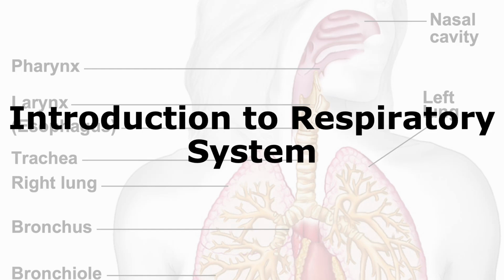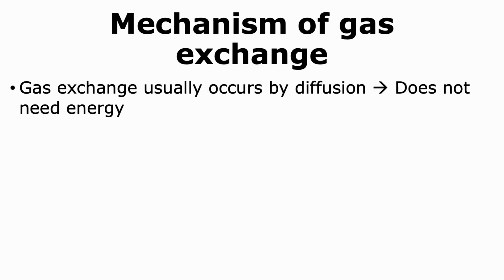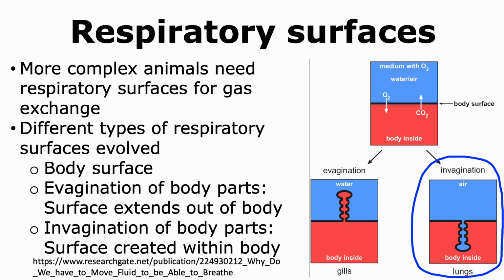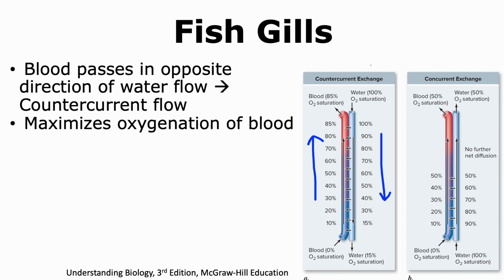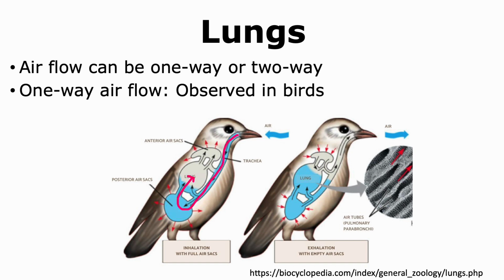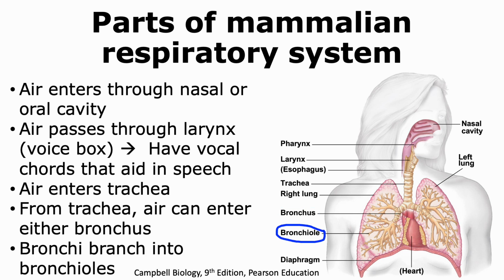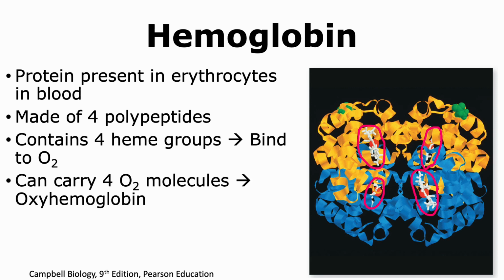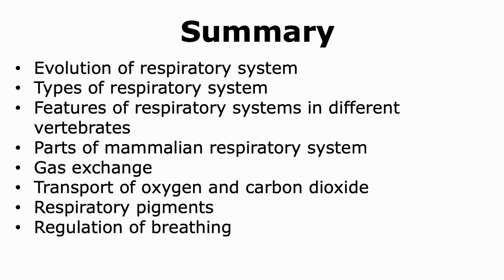Introduction to Respiratory system